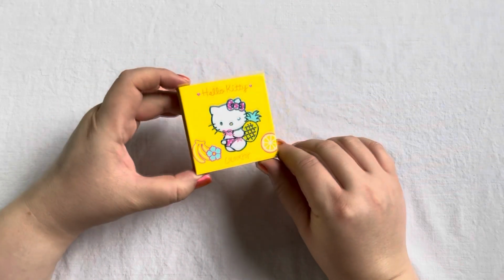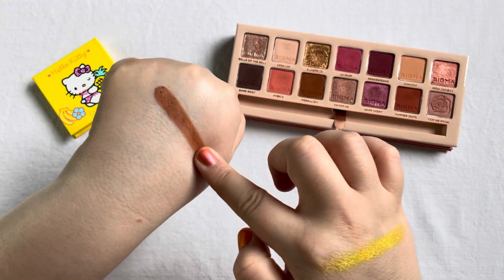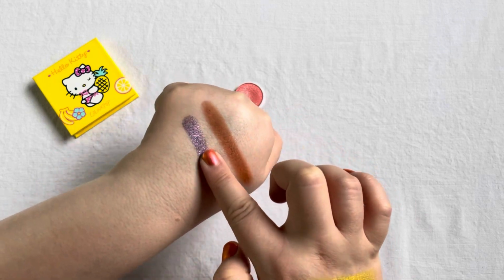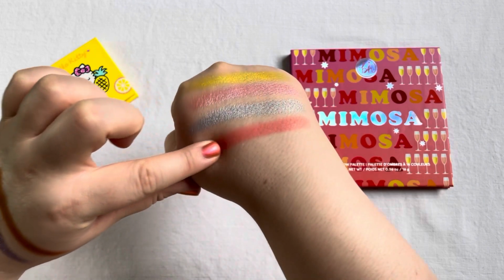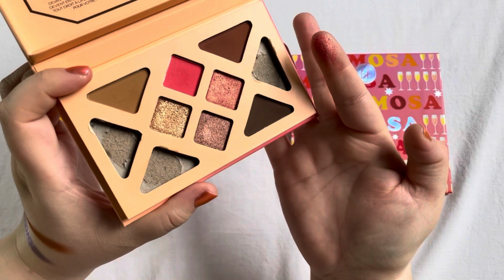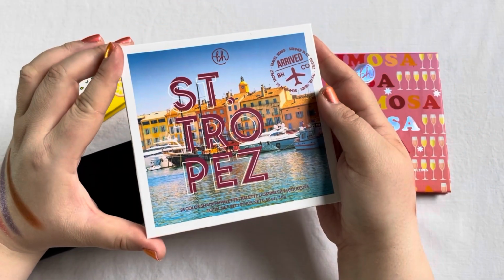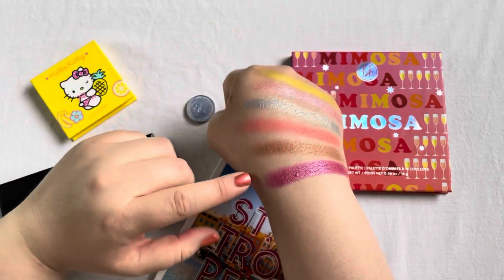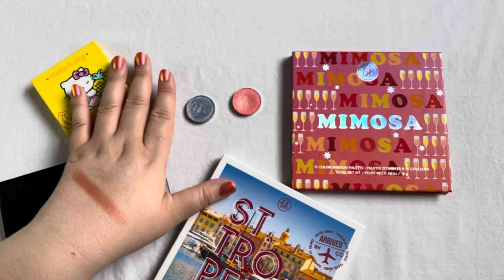Pan Those Eyeshadows - Update 7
This project was created by ​​⁠@byalexy93

I am randomly selecting 6 shades.
My goal is to use each shadow until I hit pan on it or use it 30 times.
I decided to roll in upcoming shades, as I think I might reach some goals within this month, before the next update.

Nail polish I am wearing:
Polished for days - In Bloom